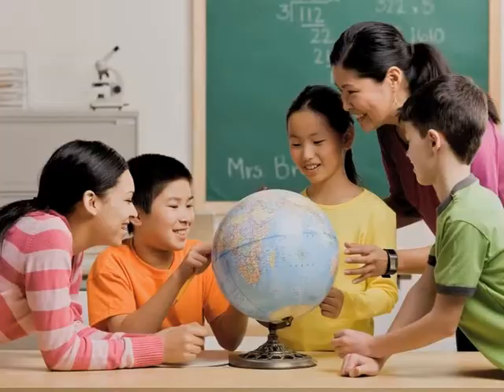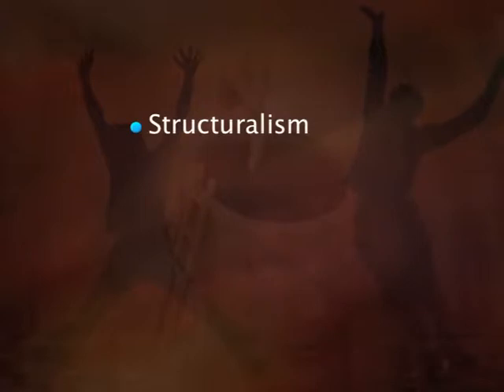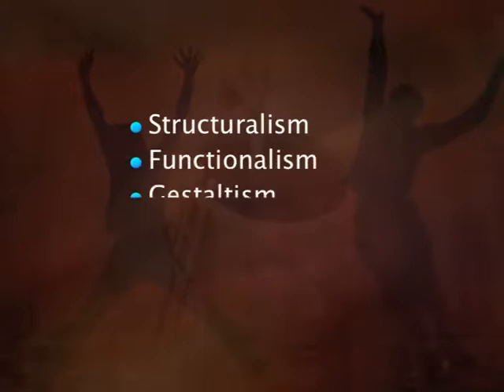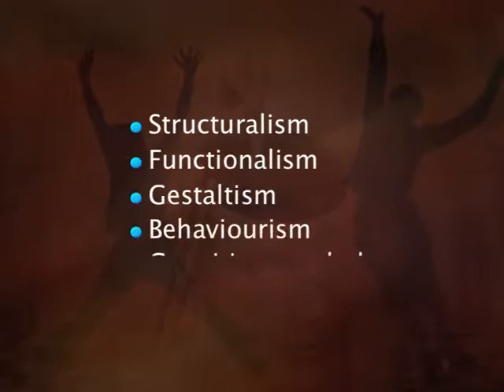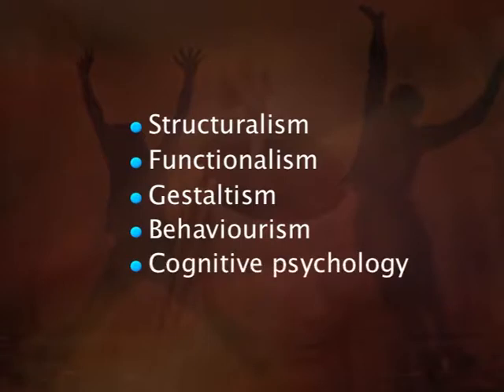Applying Psychology to Education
This video discusses the application of psychology to education, defining educational psychology as a field that applies psychological principles to the learning environment (0:22-1:49). It covers various schools of thought:

Structuralism (3:01): Focused on consciousness and led to experimental methods in education.
Functionalism (5:28): Emphasized adaptation and led to learner-centered approaches (7:30-7:45).
Behaviorism (8:38): Focused on observable behavior, using rewards and punishments to shape learning (9:50-10:28).
Gestaltism (12:39): Promoted a holistic view, influencing curriculum development and problem-solving (13:05-14:44).
Psychoanalysis (14:46): Explored the impact of early experiences on personality.
Contemporary Psychology (16:50): Includes Humanistic (focus on potential), Transpersonal (altered states), and Cognitive psychology (thinking, memory, problem-solving) (17:38-23:14).
The video concludes that a holistic approach, integrating principles from all these schools, is crucial for effective educational practices (23:39-24:31).

Subject: Psychology
Course Name: BA Psychology
Name of Presenter: Dr Naga Seema